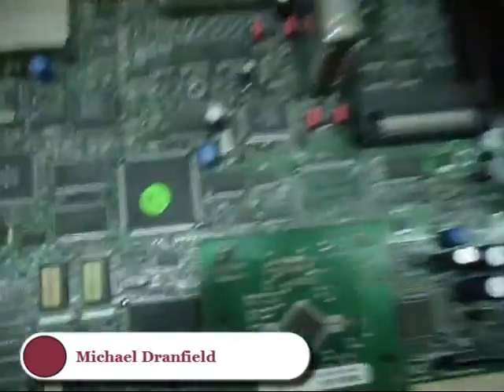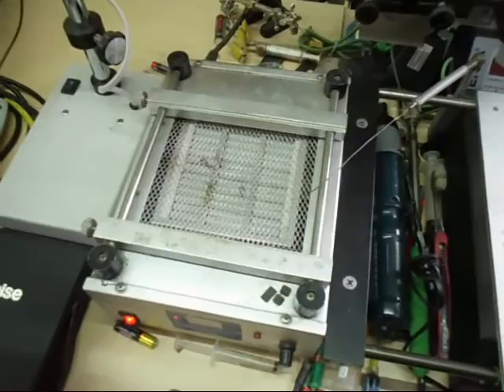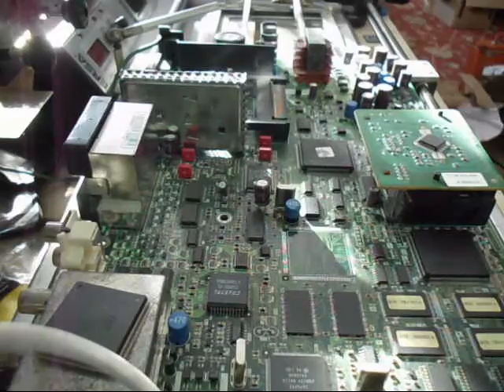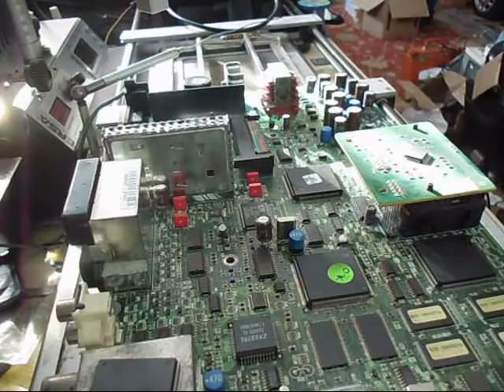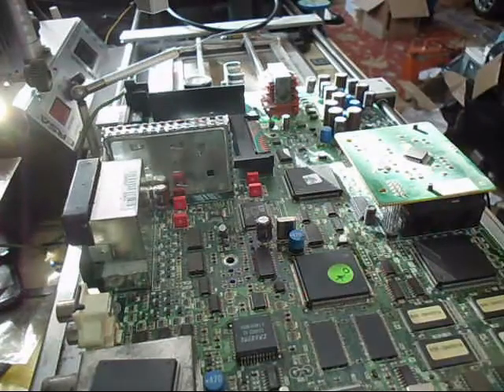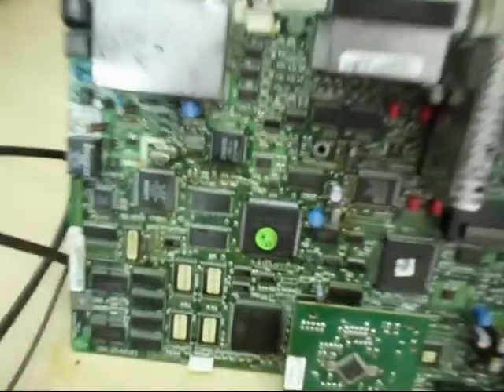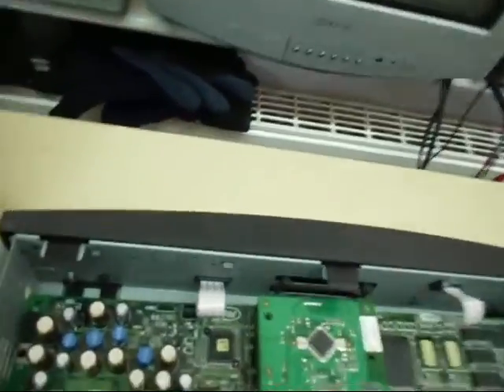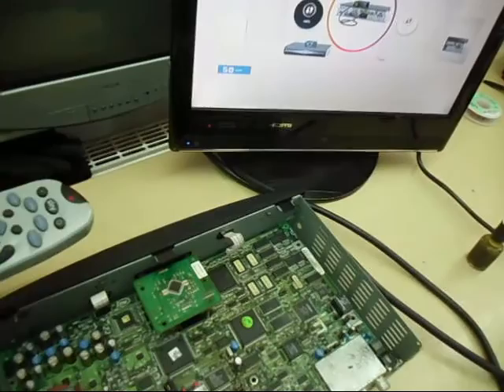How to replace a 160 pin IC in a few minutes!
How to replace a 160 pin IC in a few minutes using a black and decker hot air paint stripper.